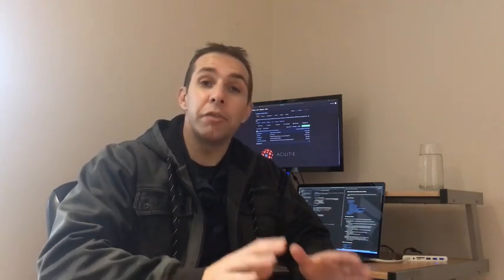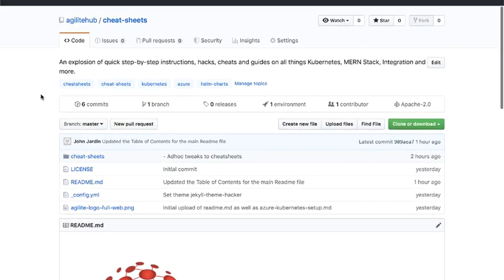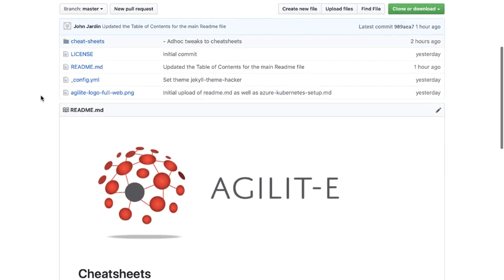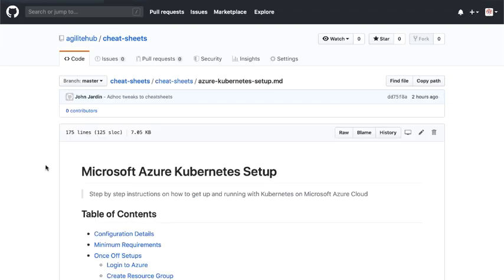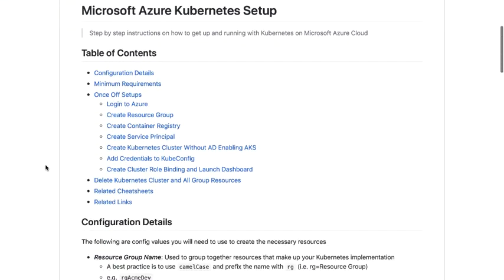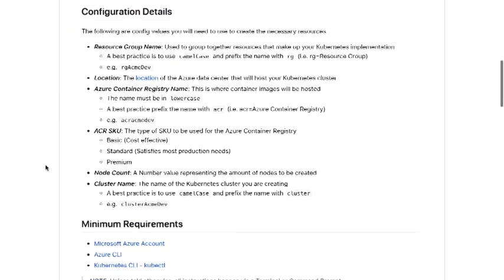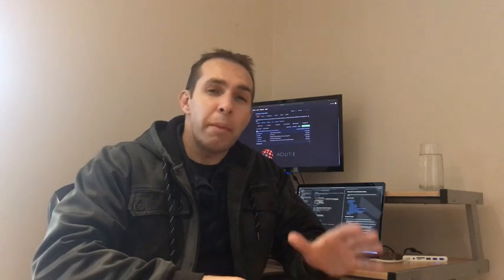Azure Kubernetes Service - Introduction (2019)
This is the first of many videos that will show you how to get up and running with Kubernetes on Microsoft Azure.

Topics Covered:
- Setting up your development environment
- Setting up Kubernetes Cluster
- Configuring Access Control
- Creating Static IP Address
- Deploying Helm Charts
- NGINX Ingress Controller for Load Balancing
- SSL certification using Cert Manager

We've also published a cheatsheet on GitHub that you can use as an alternative to this video series: